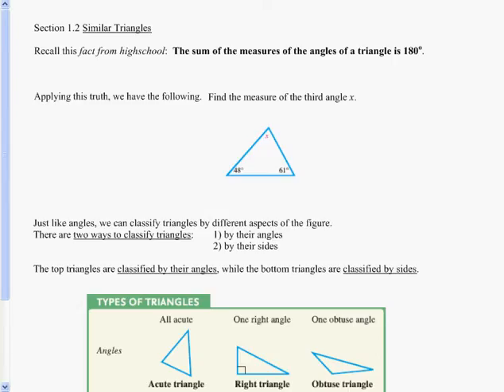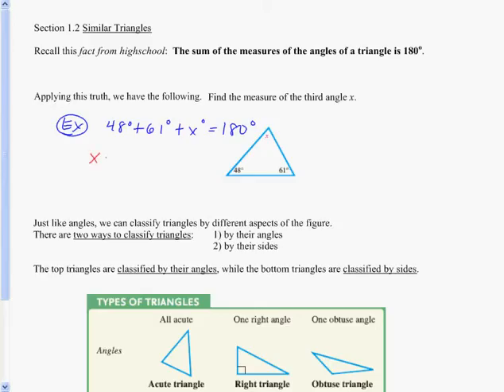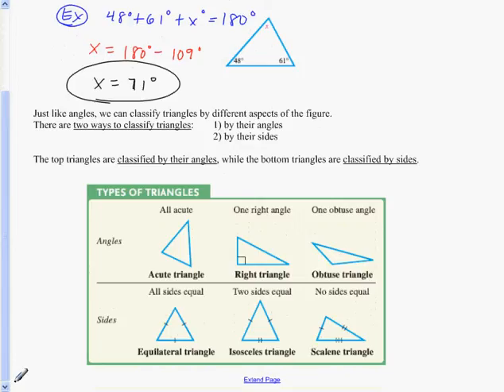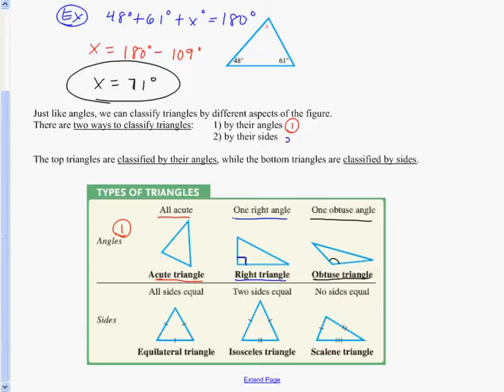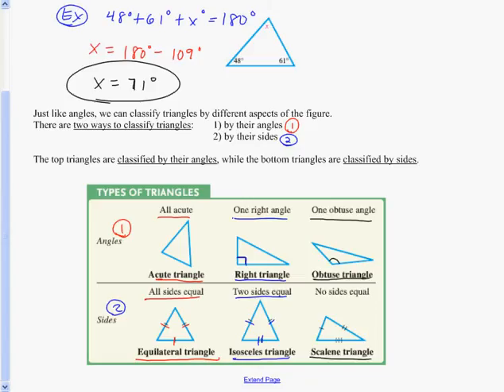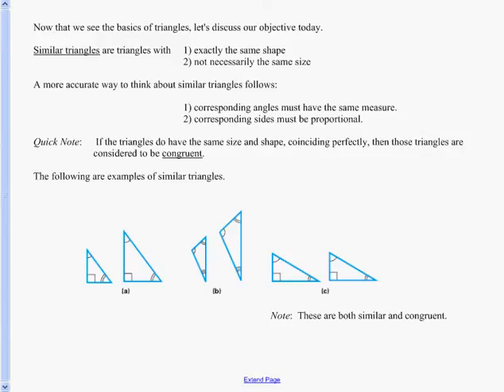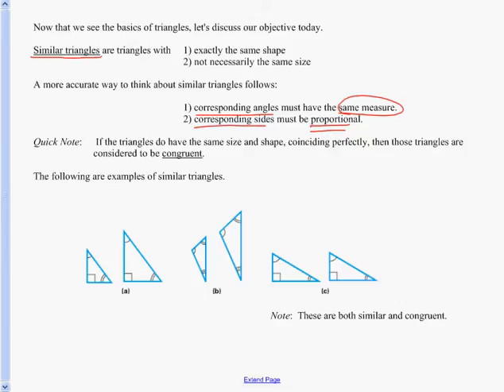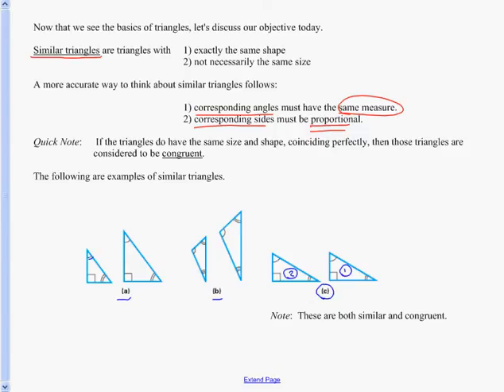Section 1 2 Similar Triangles Part 1